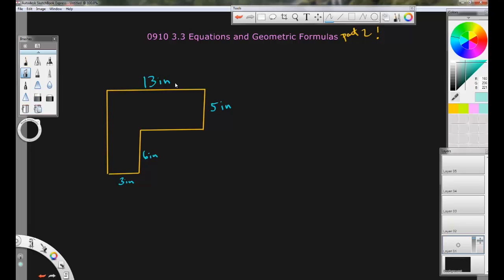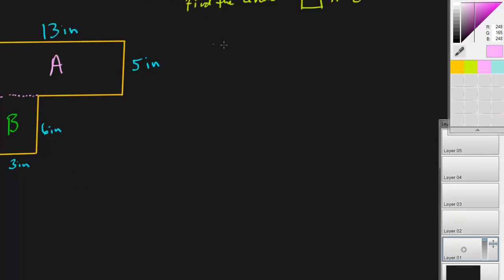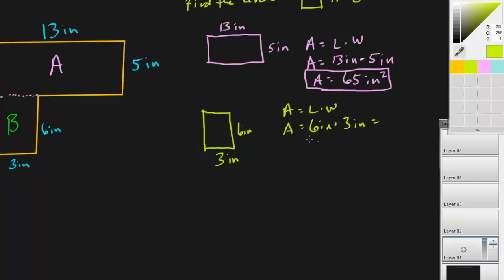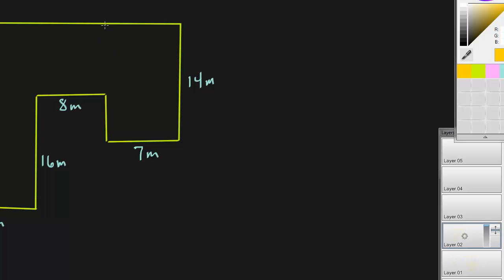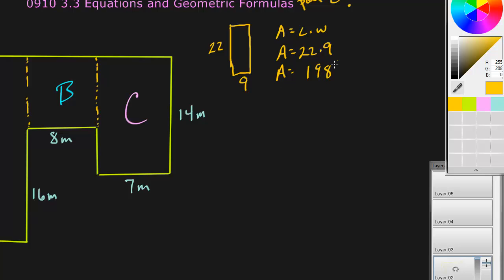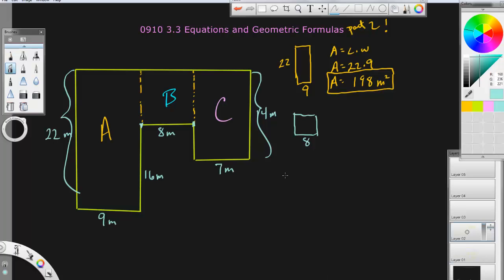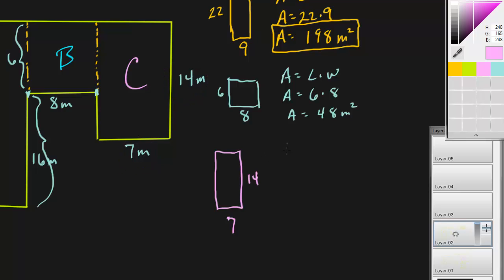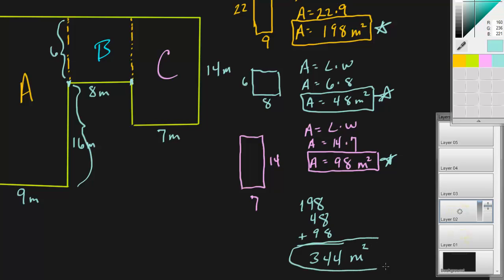zstate 0910 3.3 Equations and Geometric Formulas p2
zstate 0910 3.3 Equations and Geometric Formulas p2.  For more videos like this one go